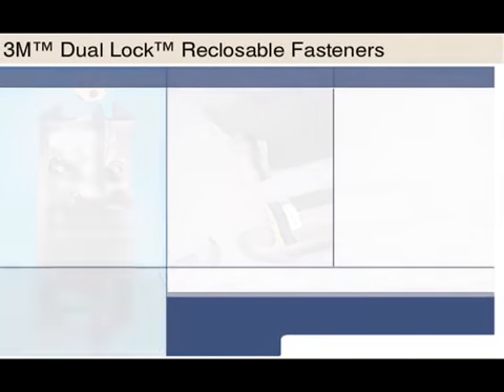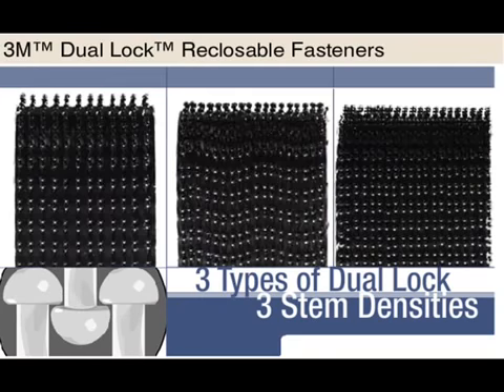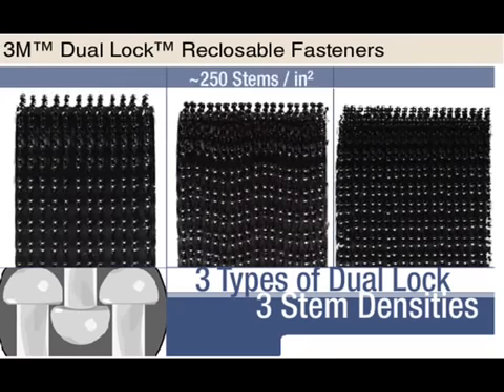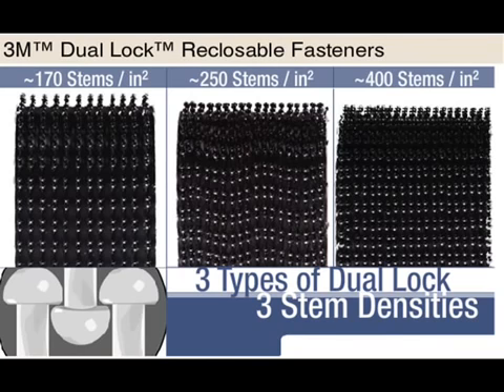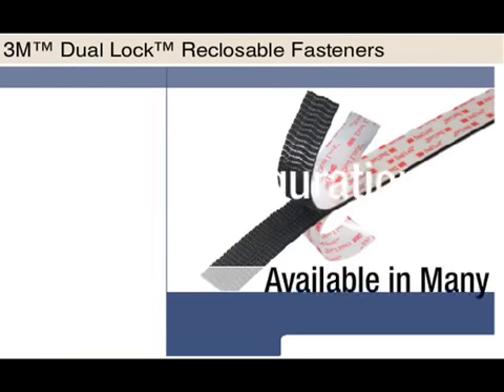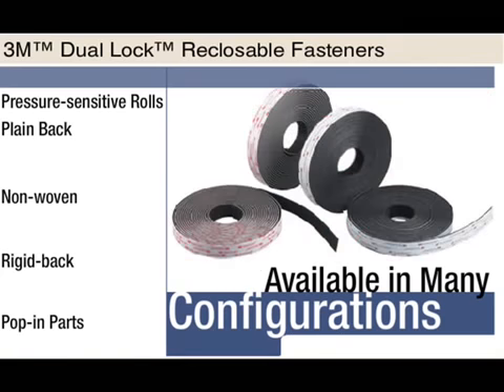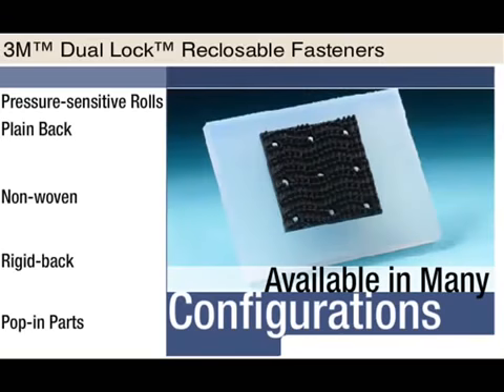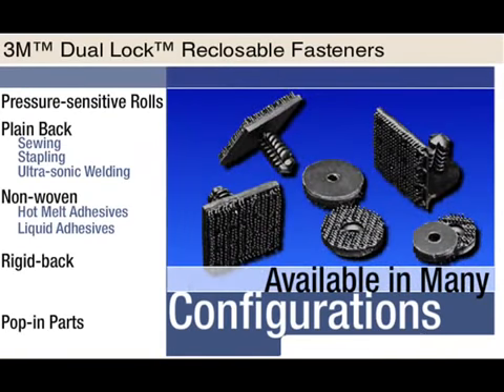3M™ Dual Lock™ Reclosable Fasteners Strength Options